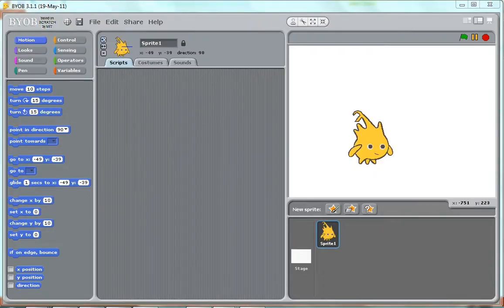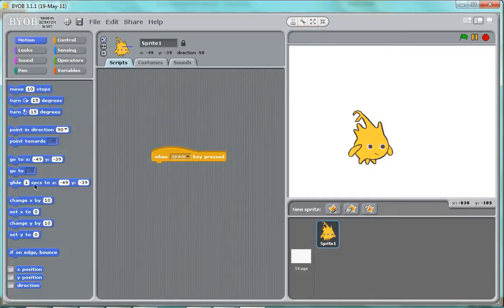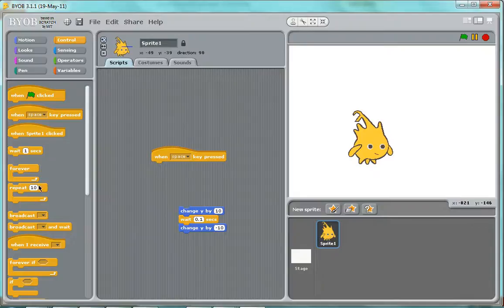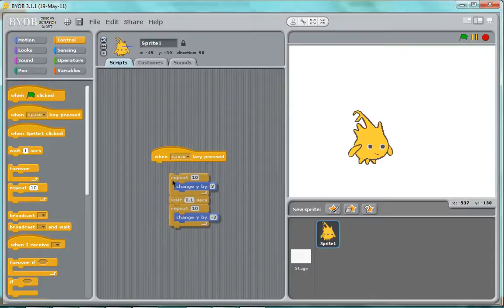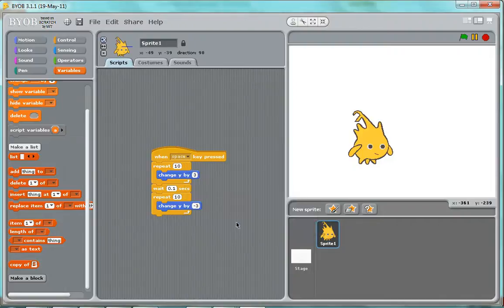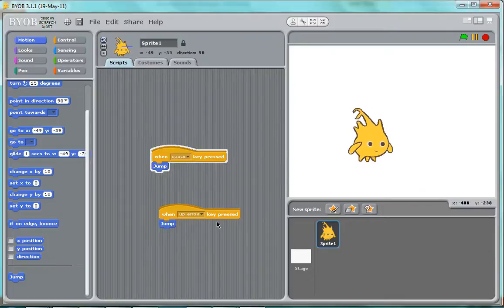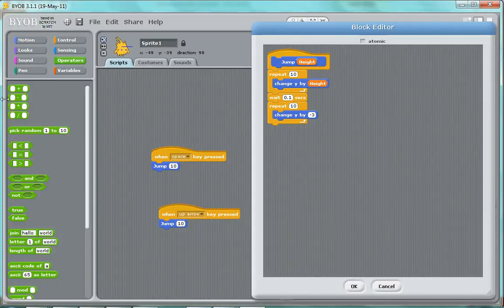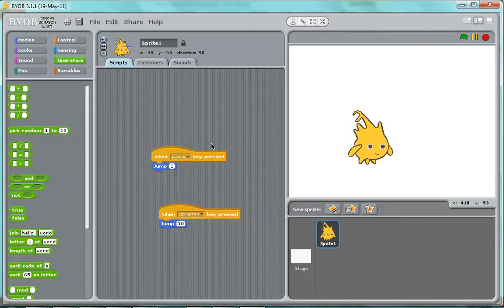Building your own blocks in BYOB Basic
Adding your own command blocks to simplify your programs